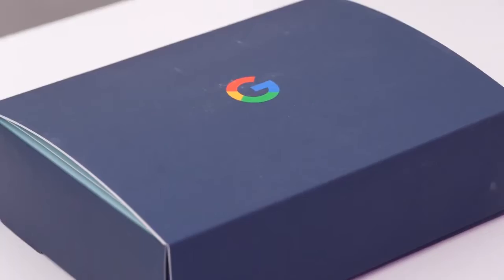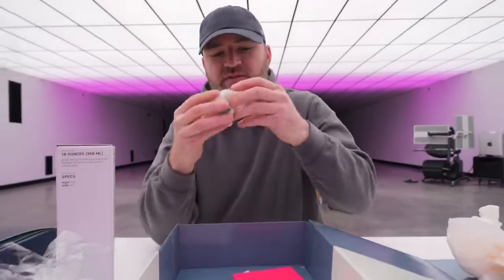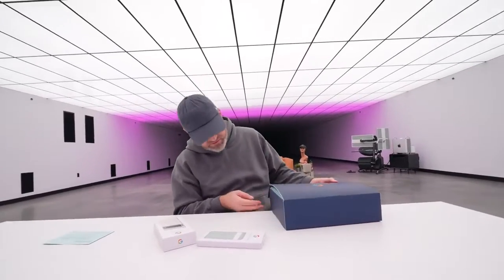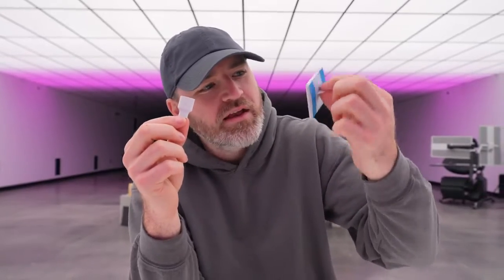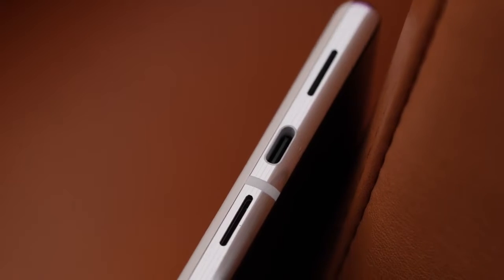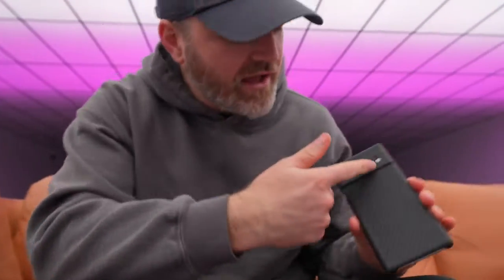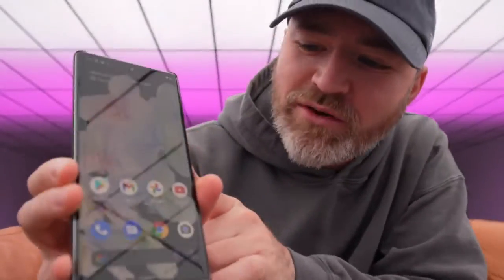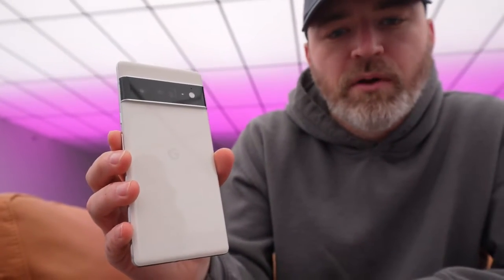Google Pixel 6 Pro Unboxing